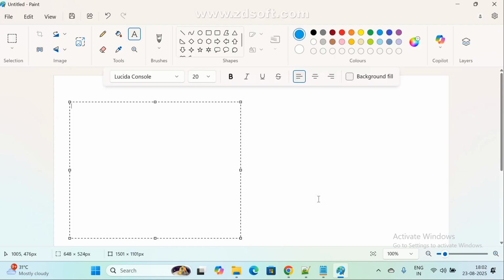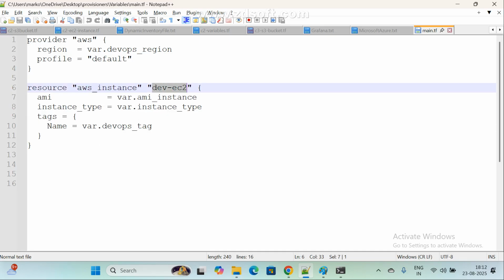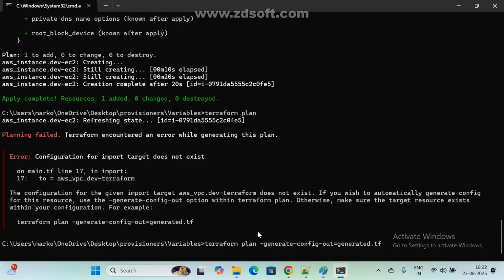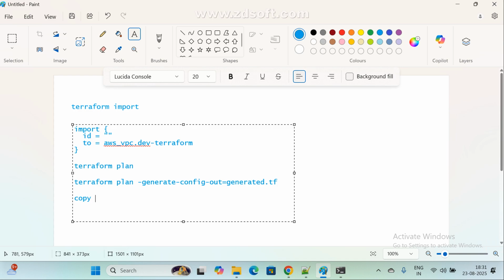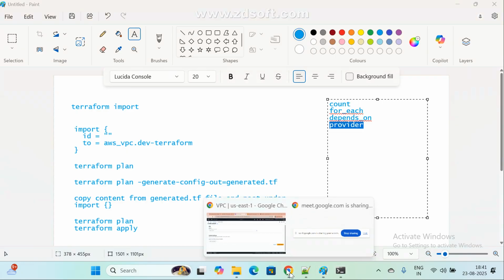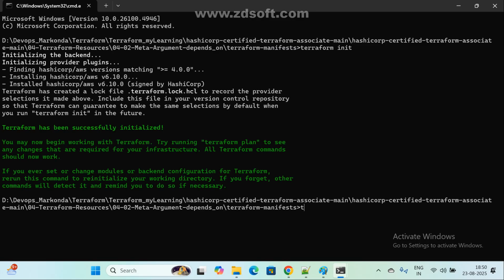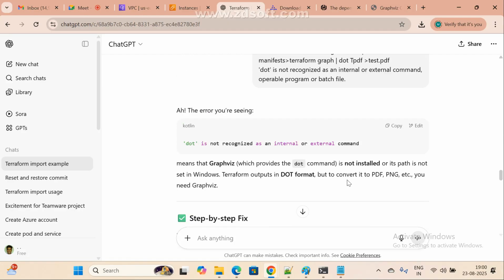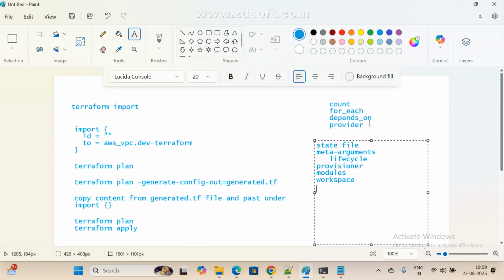Terraform Import Graph